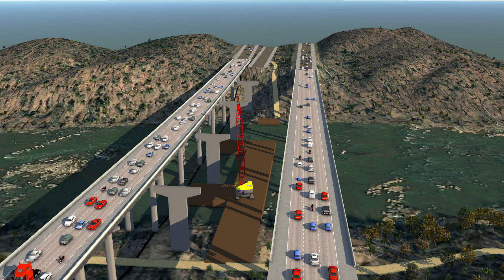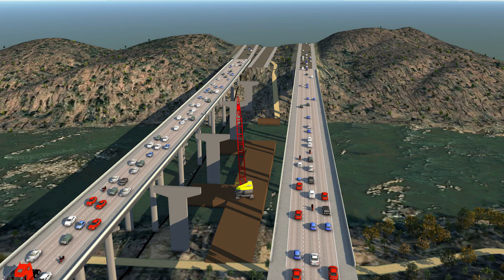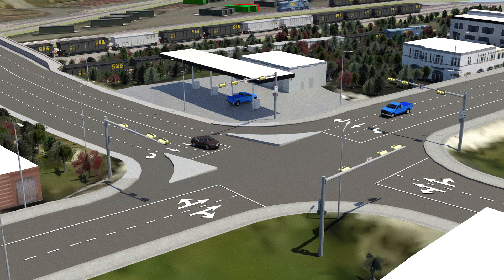What is 3D Modeling?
Project Engineer James Knoll explains what 3D modeling is in about 90 seconds.

Hello. My name is James Knoll, and I'm a highway engineer in Dewberry's Mount Laurel office. 3D modeling is a technique in computer graphics for producing three-dimensional representations of objects or services. In recent years, 3D modeling has become widely used in a large variety of industries and mediums. Artists may use a special software to develop a three-dimensional representation of scenery or characters for use in illustrations, video games, or movies, while an engineer or architect may use a similar software to create 3D models of their projects and design. Prior to the advent of computers, engineering designs had been drafted by hand, but as technology evolved, computer software became a common engineering tool. Currently, designs and plans are drafted using computer-aided design software and the visuals created are generally in two dimensions. Since the engineering design process is very iterative, whenever a change to the design is made, the visual generally needs to be changed as well. By using 3D modeling, it is possible to more easily see how the changes in one area of the design may affect the overall design. For example, a 3D model of a pipe network may reveal that several pipes in the network are colliding with each other, or that the pipes might be colliding with other design elements. For a highway engineer, a model of a roadway may show that raising the profile in one area may cause drainage issues down the road. While it may be possible to spot many of these issues with a two dimensional representation, depending on the complexity of the design, it will likely be difficult and time consuming, but with 3D models, it is easier to locate these issues and determine how to correct them. Overall, 3D modeling allows engineers to develop a better understanding of what their designs will look like once constructed, thus making it an invaluable tool for developing more accurate and constructable designs. Thank you.